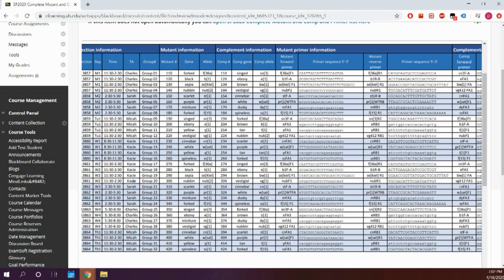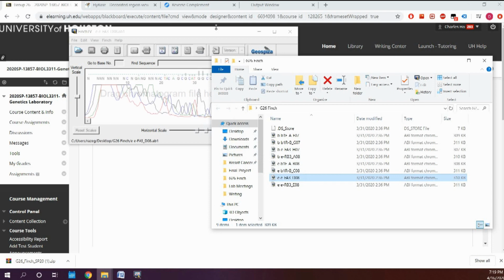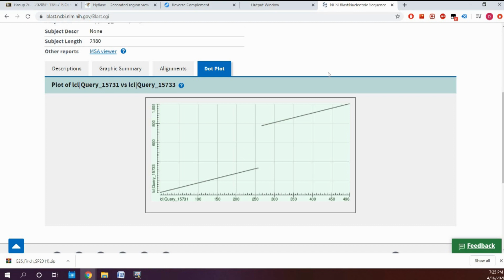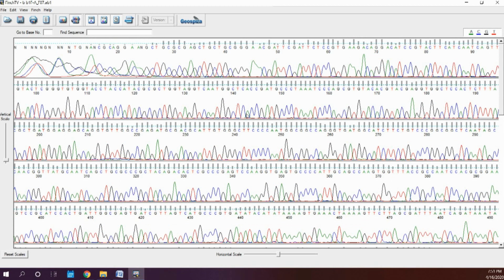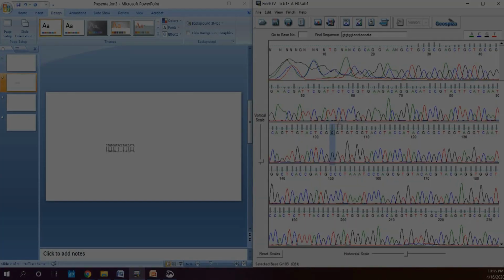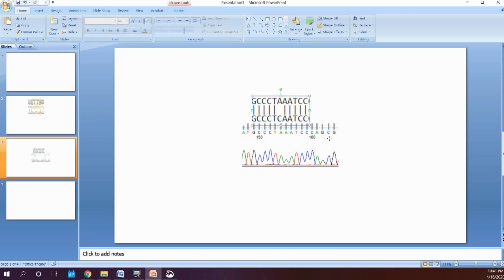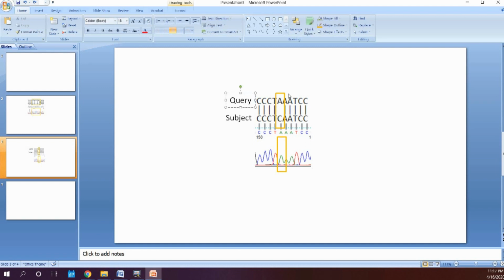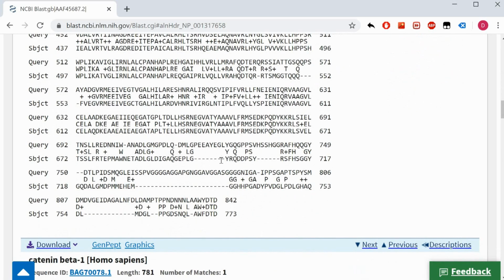Bioinformatics Tutorial Video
Comprehensive review of the bioinformatics portion of your semester project.